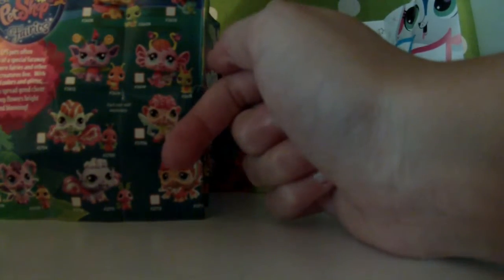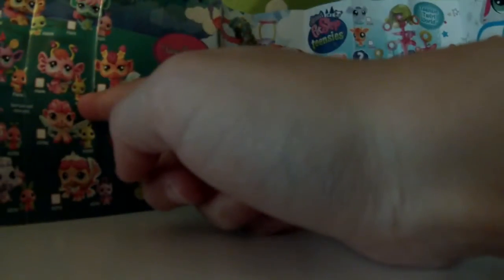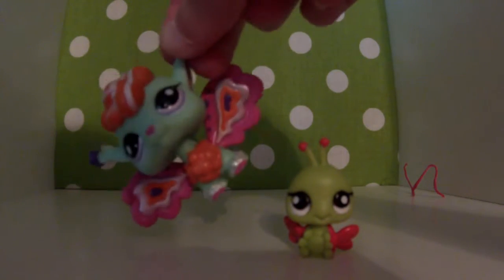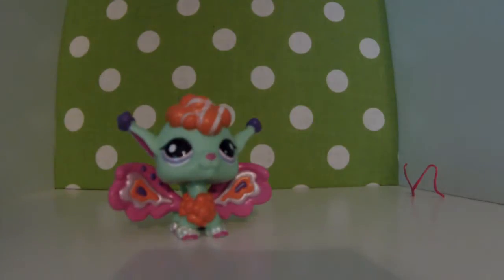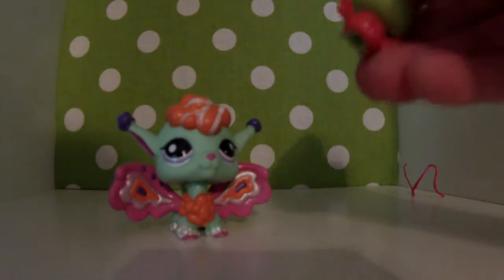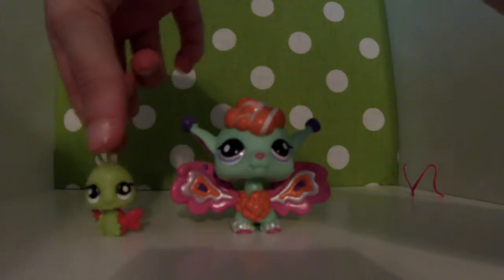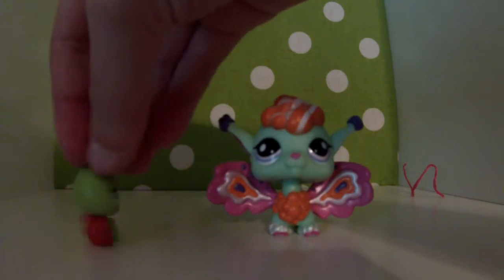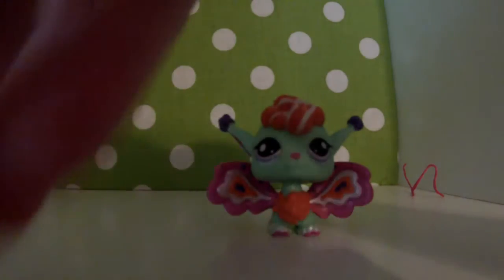LPS: New Sunscape Fairy!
I went to a store and found this LPS fairy and i bought it! I picked this one because i loved the fairy and the familiar the set came with!